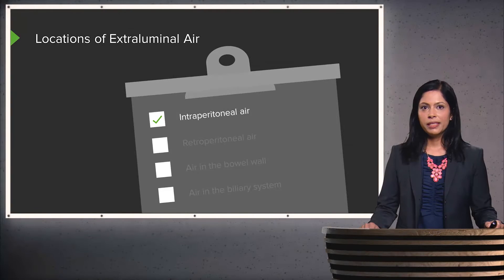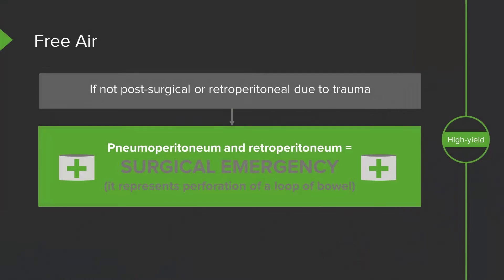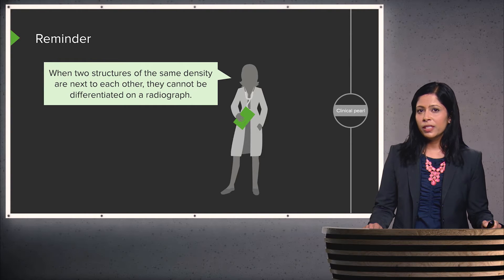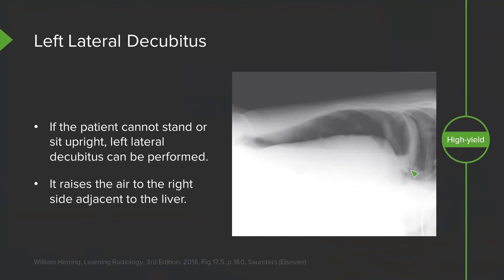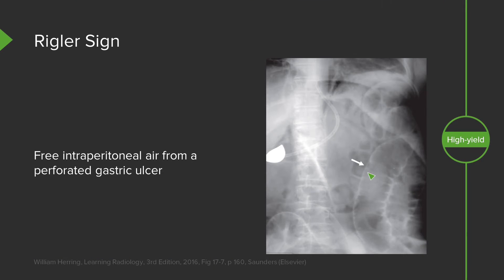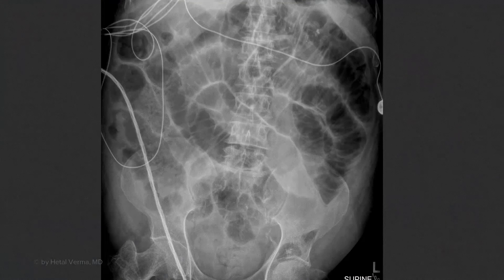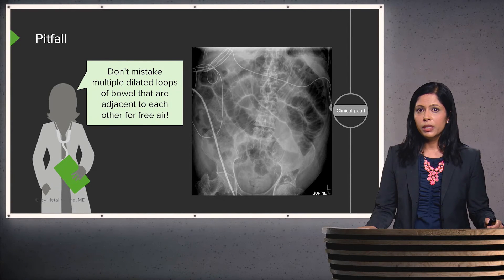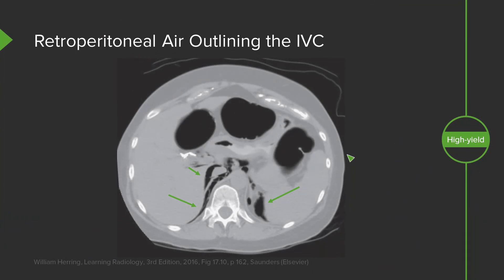Extraluminal Air: Pneumoperitoneum & Pneumoretroperitoneum – Radiology | Lecturio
This video “Extraluminal Air: Pneumoperitoneum & Pneumoretroperitoneum” is part of the Lecturio course “Radiology – Abdominal Radiology” ► WATCH the complete course

► LEARN ABOUT:
- Locations of Extraluminal Air
- Free Air
- Radiographic Signs of Pneumoperitoneum
- Left Lateral Decubitus
- Rigler Sign
- Falciform Ligament

► THE PROF: Hetal Verma has extensive experience practicing in the field of radiology. She is currently a Clinical Instructor at Harvard Medical School. Hetal has been in practice for over 10 years and has been teaching medical students and residents throughout that time. She has also been invited as a speaker at multiple teaching conferences for other physicians, technologists and the community. Hetal has a passion for teaching and is enthusiastic about teaching others about radiology.

► LECTURIO is your single-point resource for medical school:
Study for your classes, USMLE Step 1, USMLE Step 2, MCAT or MBBS with video lectures by world-class professors, recall & USMLE-style questions and textbook articles. Create your free account now

0:00 Introduction
0:05 Locations of Extraluminal Air
1:14 Radiographic Signs of Pneumoperitoneum
1:38 Reminder
1:50 Free Air Under the Diaphragm
2:21 Left Lateral Decubitus
2:46 Rigler Sign
3:40 Falciform Ligament
4:59 Pitfall
5:31 Radiographic Signs of Pneumoretroperitoneum
5:50 Retroperitoneal Air Outlining the IVC